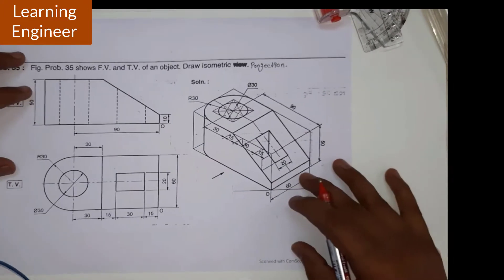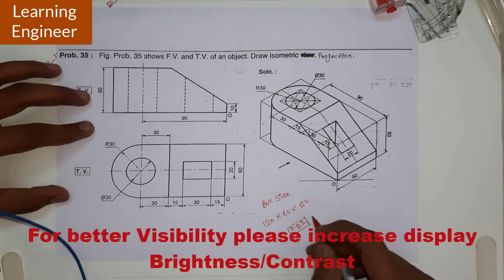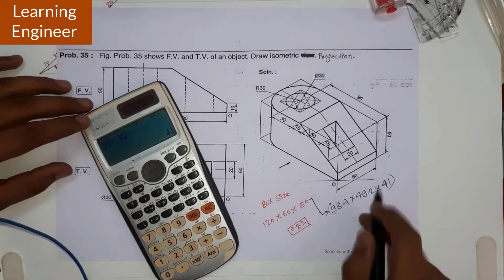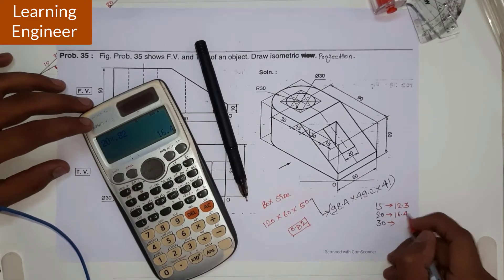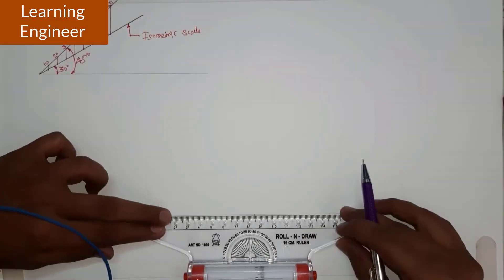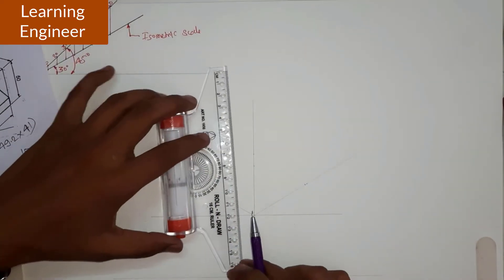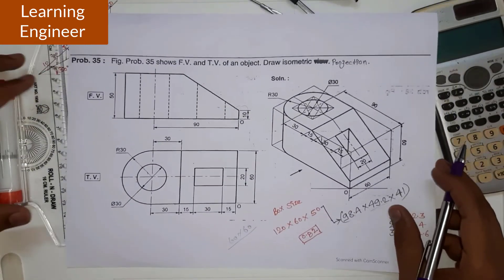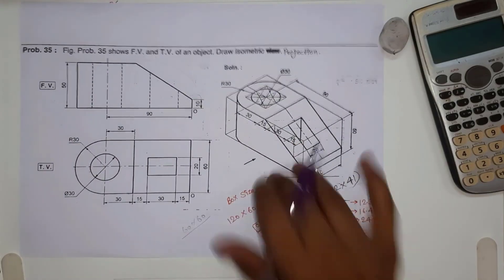Isometric View & Isometric Projection by using Isometric Scale. Solved Problem 10.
Please like our video and share it with your friends. if you have any doubts, please comment us. please subscribe to this channel for more such videos, also press the bell icon to get the latest updates.

To watch all previous videos follow the link of the playlist given below :